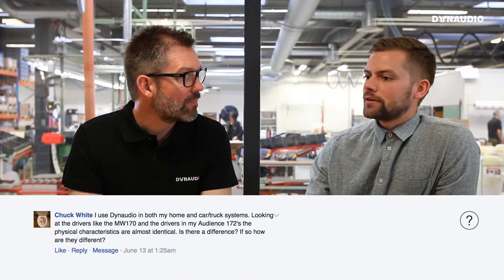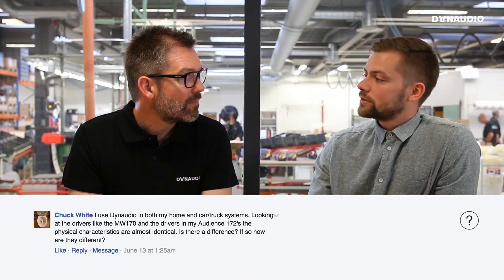Ask the Expert: Dynaudio drivers for car and home. What's the difference?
In the third episode of Ask the Expert, we talked about loudspeaker drivers. And to help us answer all of you brilliant and insightful questions, we enlisted Andreas.

Some people have Dynaudio both in the car and at home. But have you ever wondered what's the difference between drivers for home or car?